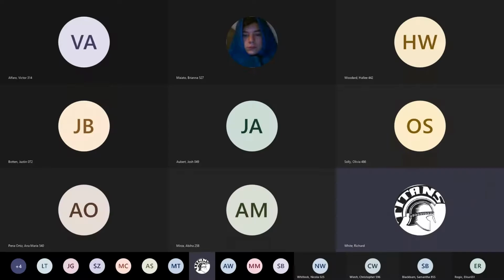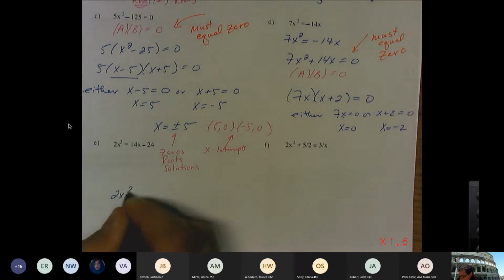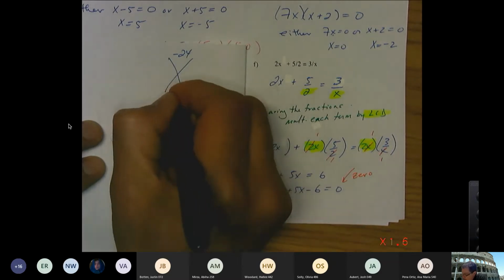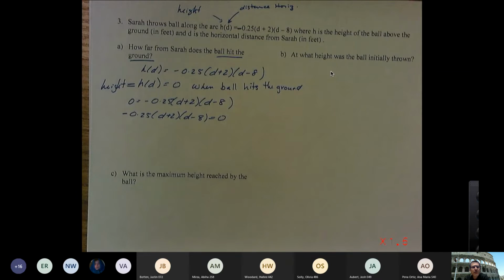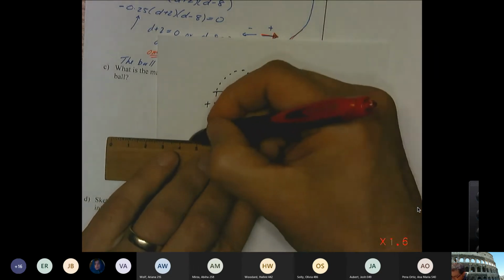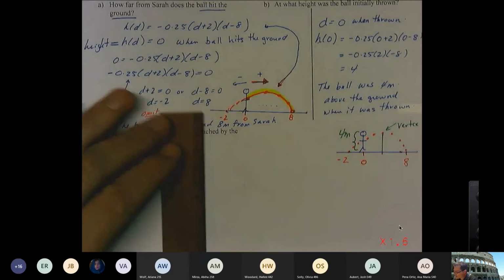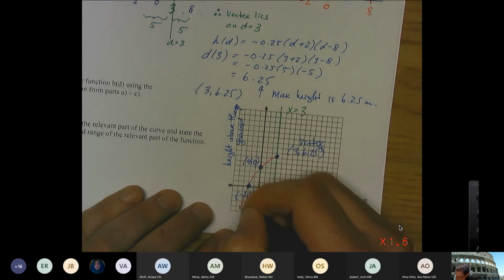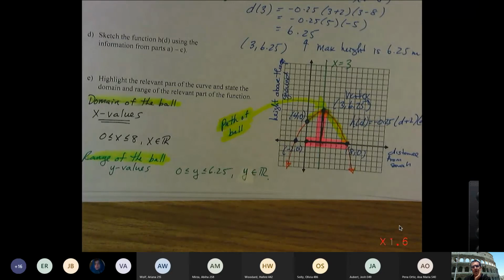More Factoring Quadratics and a cool real life application.